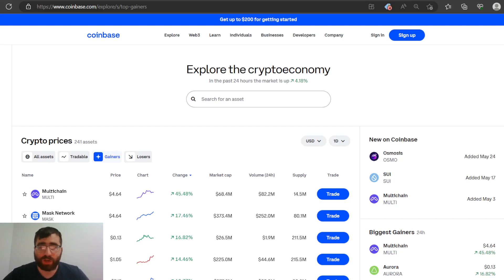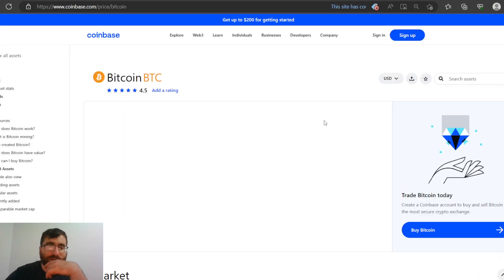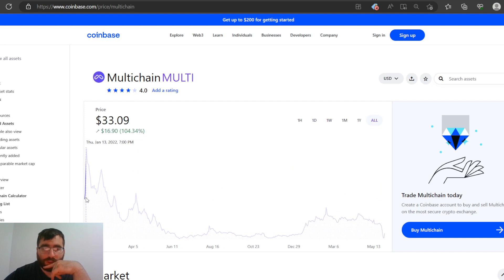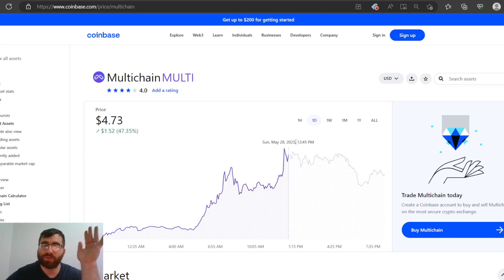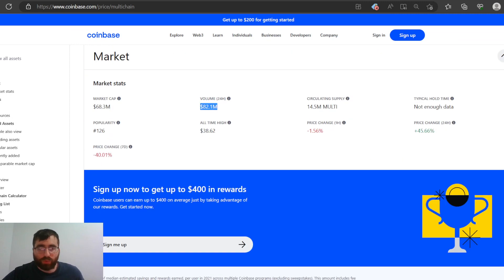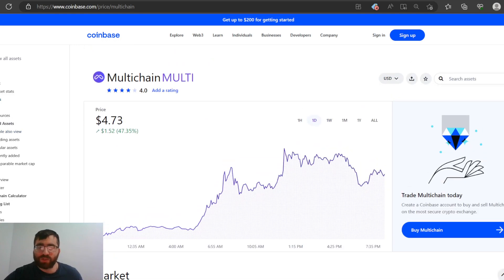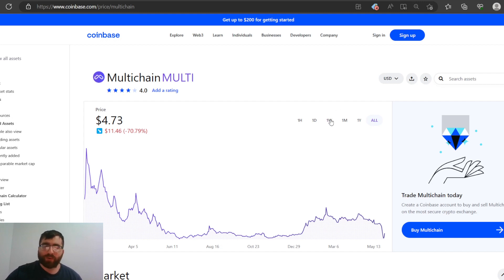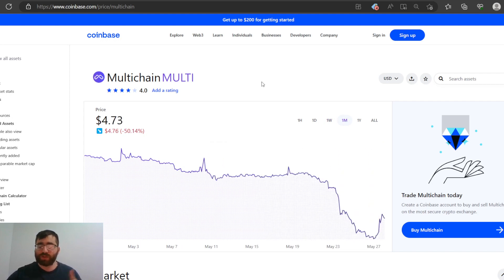Multichain Crypto Pumping up in value right now! Good Crypto to invest into??